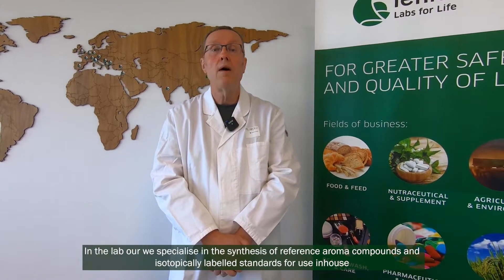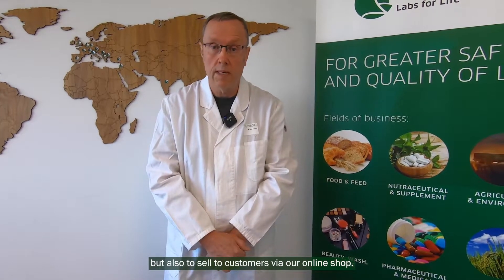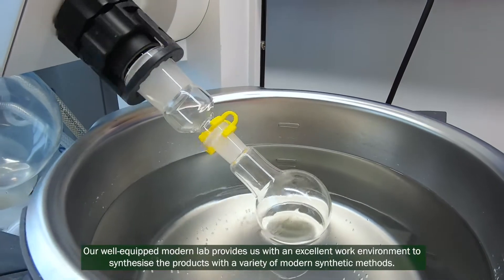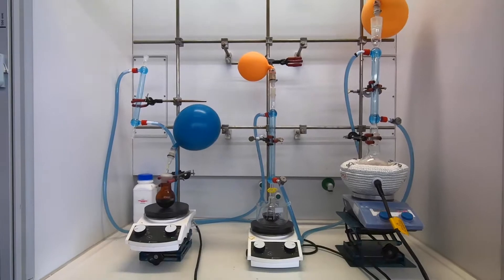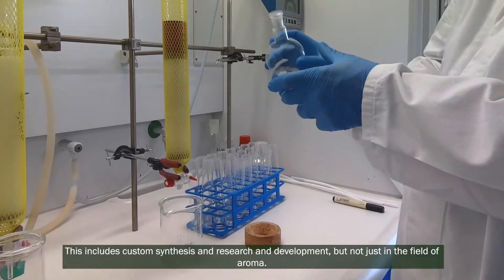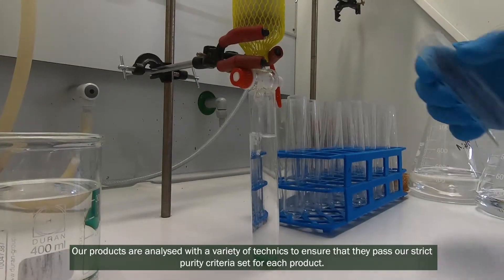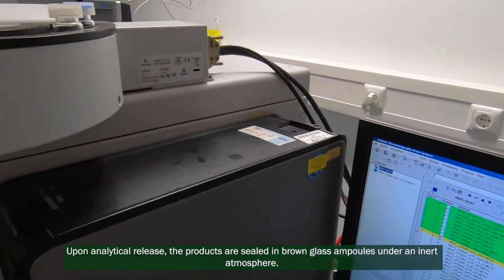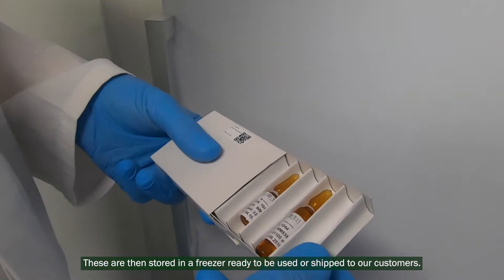How are aroma compounds synthesized? 👨‍🔬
Hello and welcome to aromaLAB – our dear colleague Dr. Mike Cappi takes us into his exciting field of expertise, the synthesis of aroma reference compounds and isotopically labelled standards. 📽️

Do you need analytical support for aroma compounds in your products? Or would you like to learn more about our lab and their comprehensive range of testing and analysis services? Please follow the link to the website ➡️